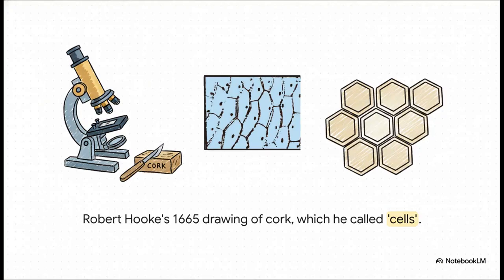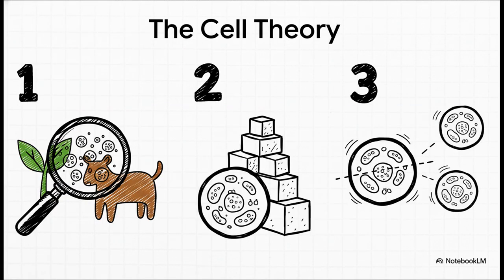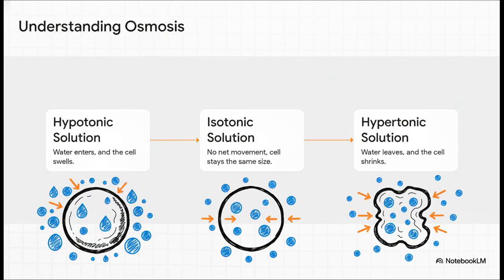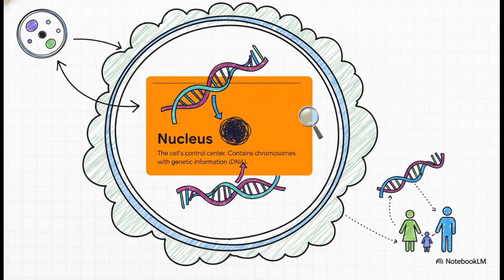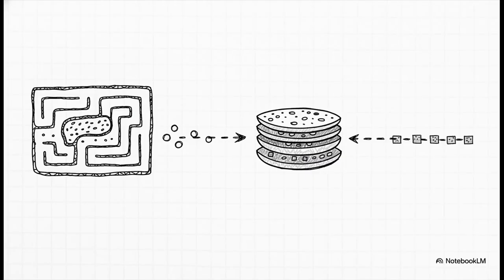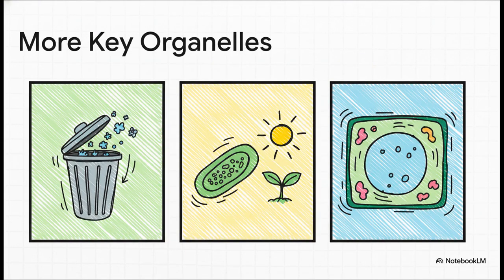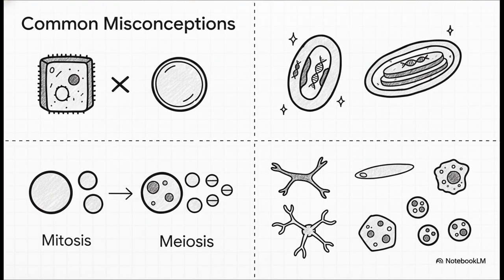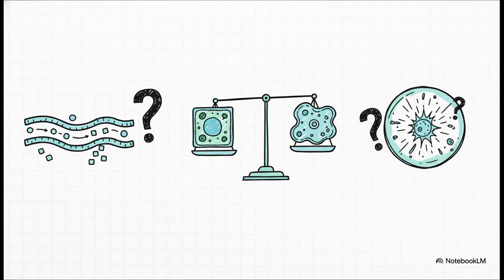Class-IX - Biology - The Fundamental Unit of Life - Summary